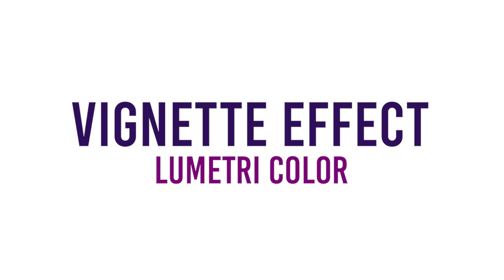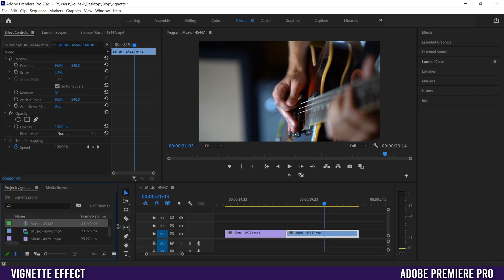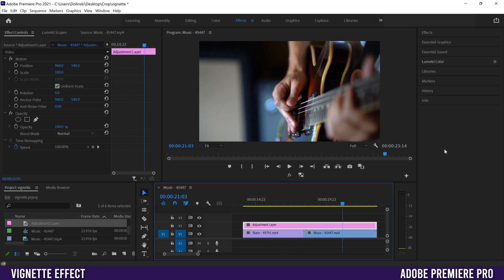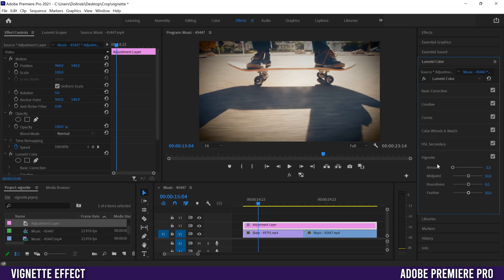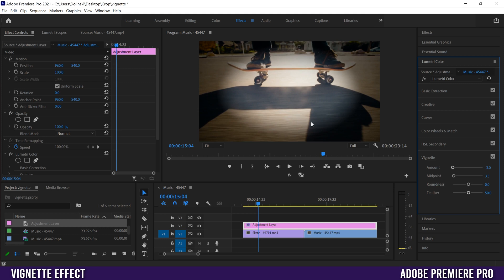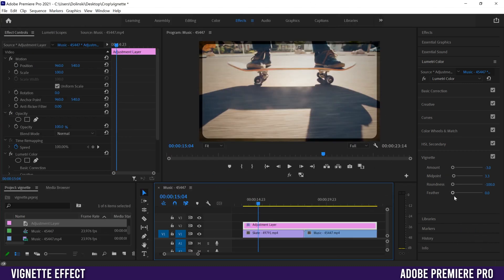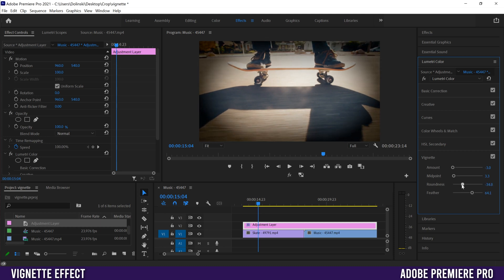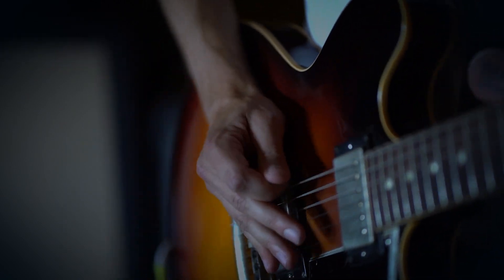How To Add A VIGNETTE in Premiere Pro CC 2021 // Easy Tutorial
A quick & easy tutorial on how to add a vignette effect to your video clips using lumetri color in Adobe Premiere Pro CC 2021. Within Lumetri Color there is now an entire section dedicated to creating vignettes,  which makes adding them to your video clips very easy!

📷 GEAR THAT I USE:
Main Camera: ​
Wide Lens
Portrait Lens
Camera Shotgun Mic
USB Desktop Mic
Second Camera

Learn how to Create a VIGNETTE in Premiere Pro CC 2021 // Easy Tutorial